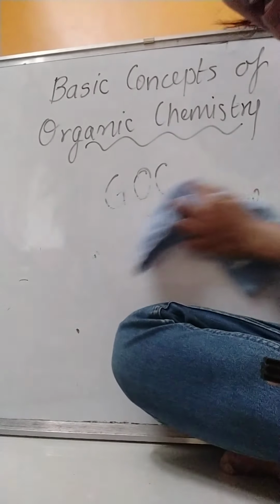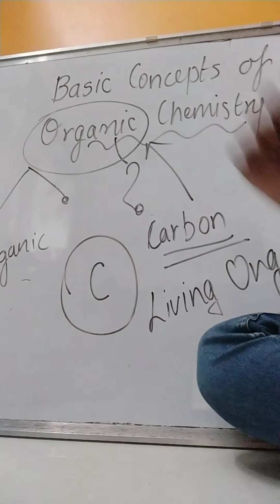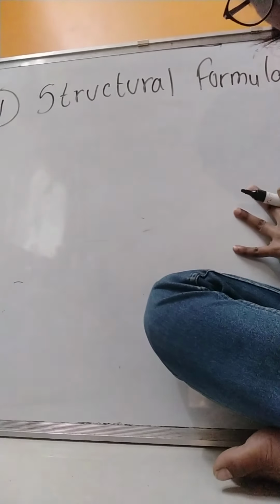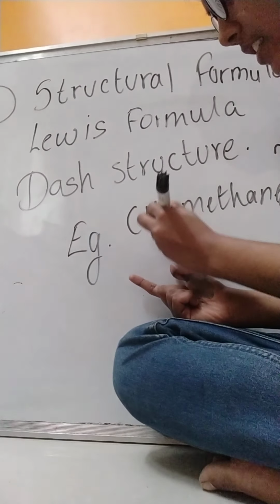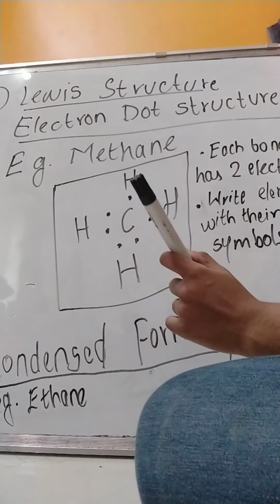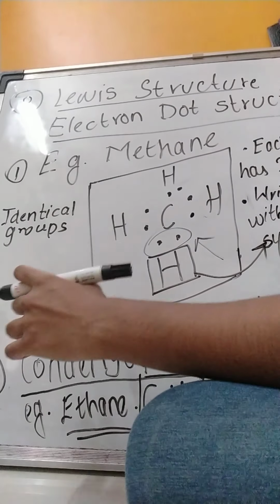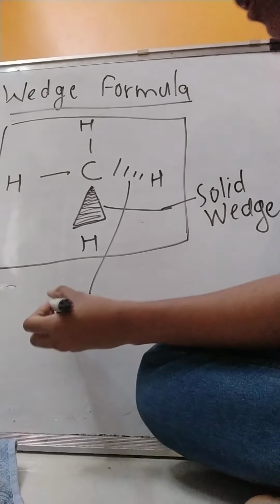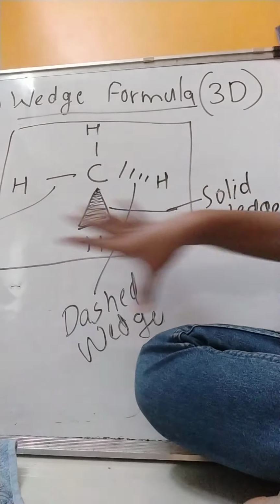Class 11 Basic Concepts of Organic Chemistry | Representation of molecules 1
Hello everyone!
This is Aryaa here. I'm currently studying in class 12th. I love to teach so thought pf starting this channel 🥰

In this video, I have covered Chapter - Basic Concepts of Organic Chemistry
Topic - Representation of Molecules.
This is the part 1 of the chapter. This video is useful for all JEE, NEET, MH-CET exams and also Boards.